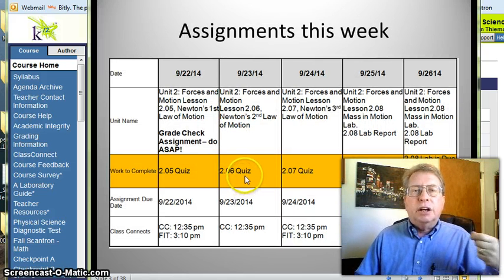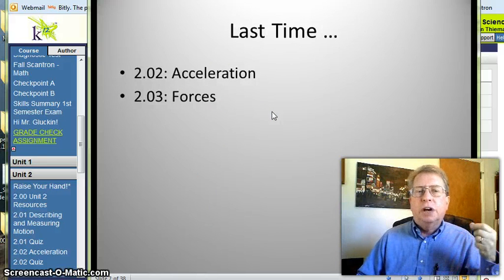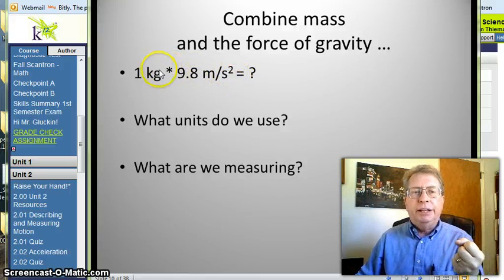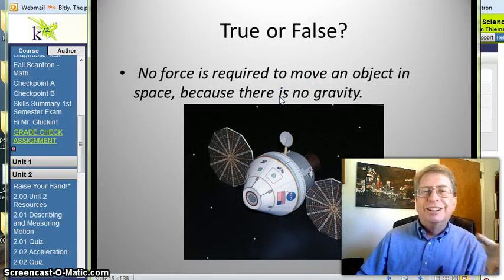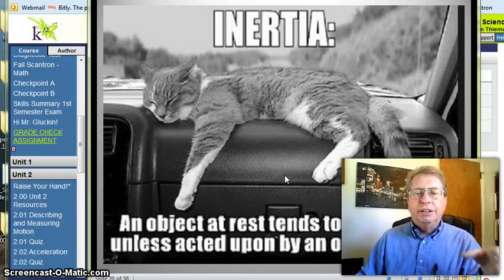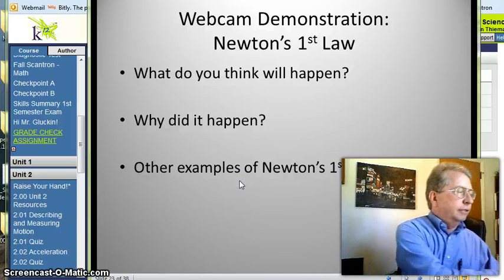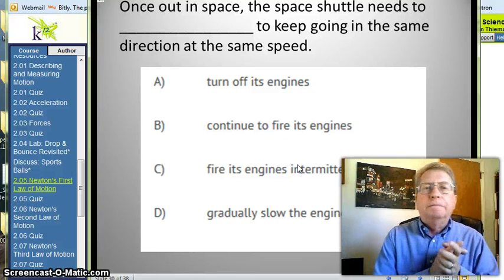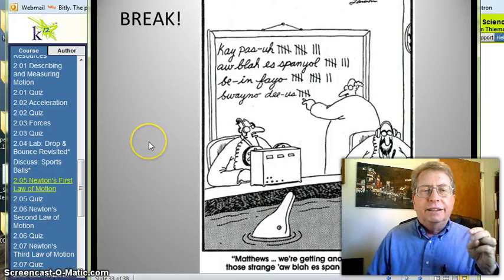PS 205 Newton's 1st Law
All about inertia.